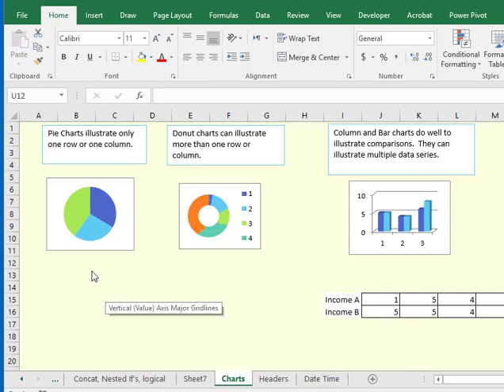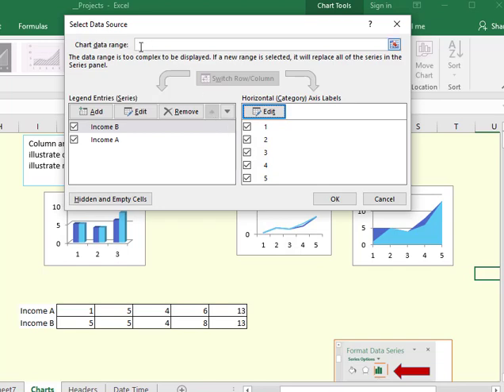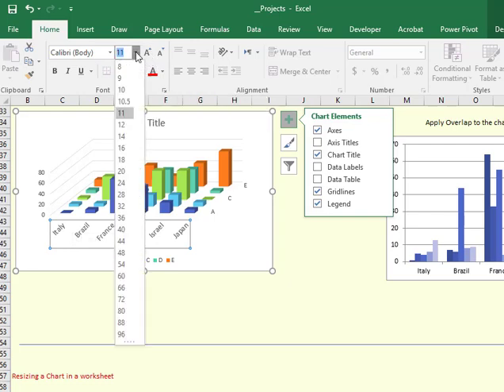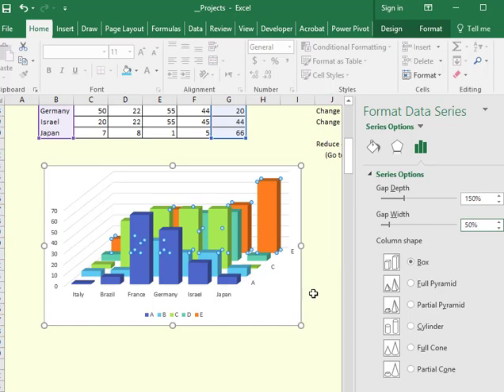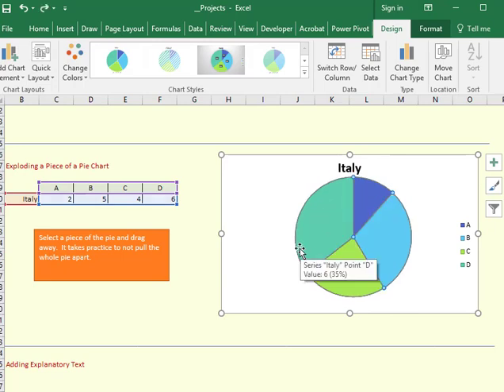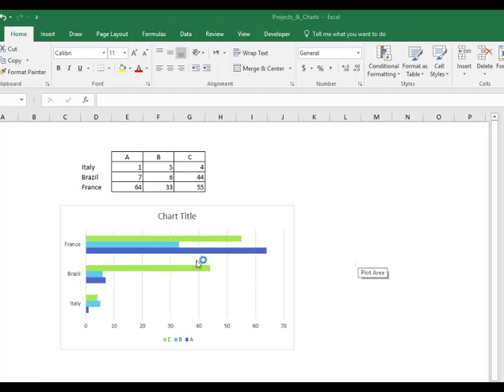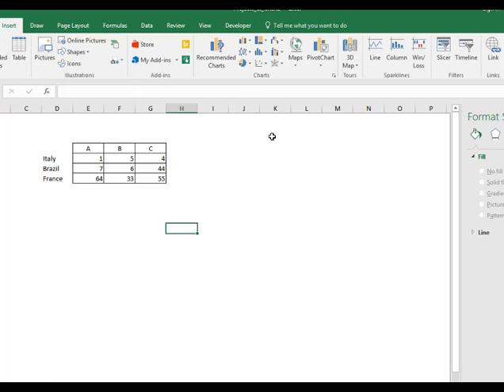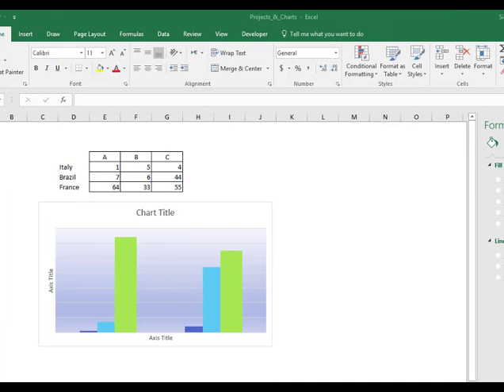Charts_Basic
Hold to build charts and edit them